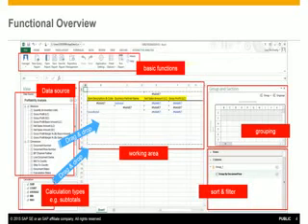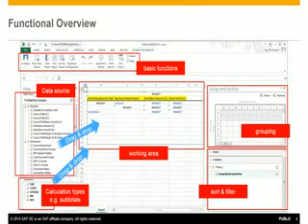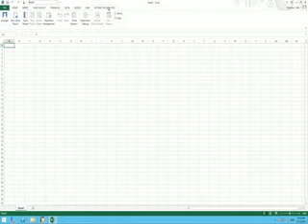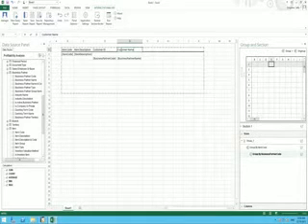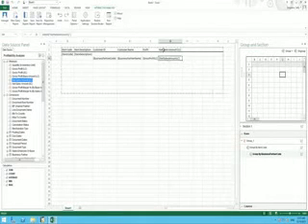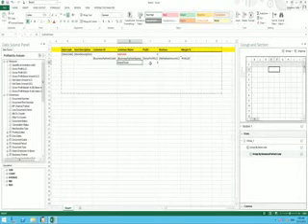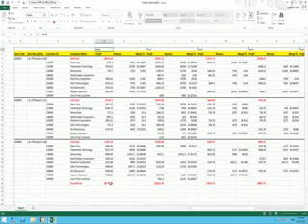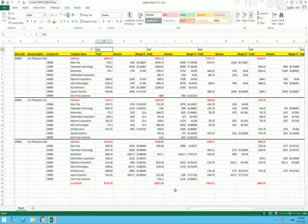SAP Business One - Interactive Analysis Report Designer